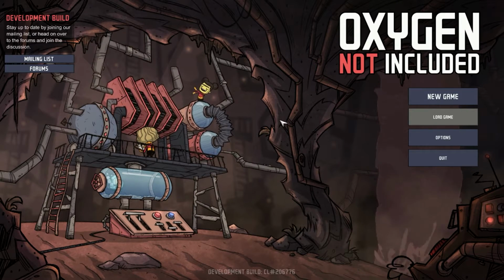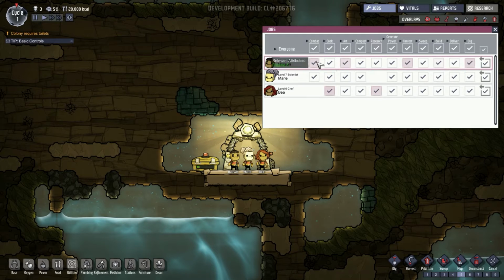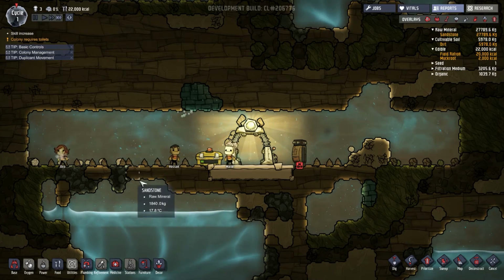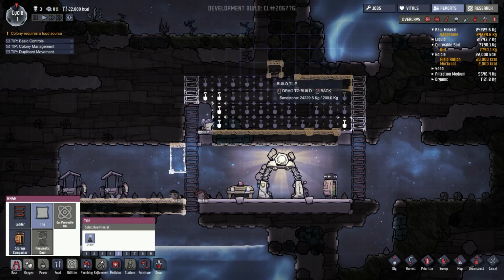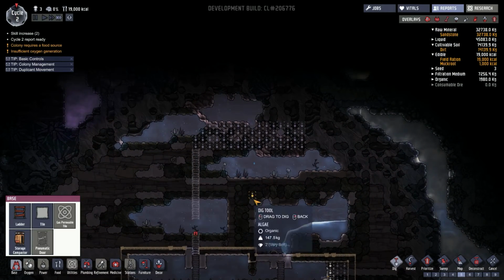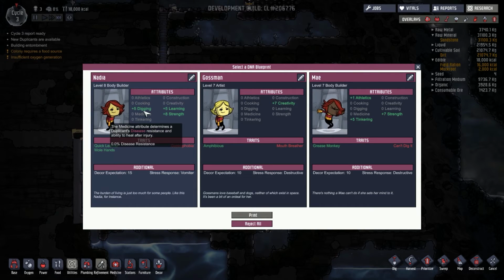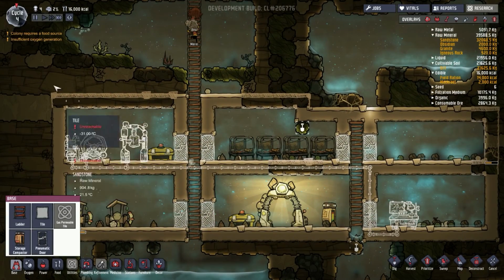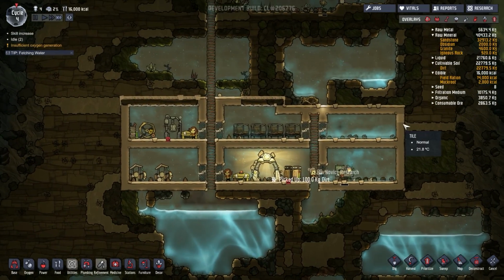Oxygen Not Included - Ep. 1 - Getting started! | (Let's play/PC gameplay/Alpha)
This video consists of gameplay from the Alpha version of the game.

Roadmap
• Buried Artifacts
• Mysterious objects hidden in the world that may help or harm you

This list could change entirely once we see people playing the game. We could decide some of these things are no longer needed or that new things are more important, so please be aware that the list above is not set in stone.

The game will receive periodic updates introducing more content. We do not have an expected content schedule at this time, but we expect the frequency to be about once every 4-6 weeks. Due to the systematic nature of the game, it is important that updates are substantial and reasonably balanced before entering the game.